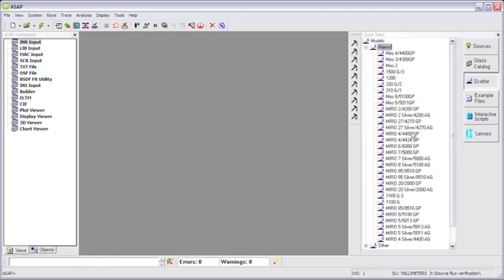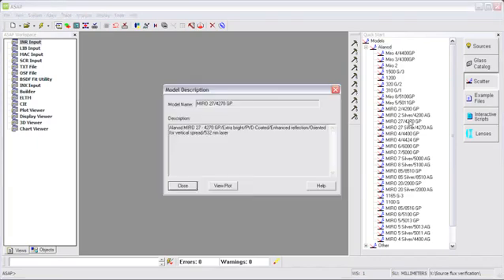Scatter Model Library Additions in ASAP (Demo)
A demonstration of scatter and roughness models available in ASAP 2010 V1R1, including Alanod MIRO, MoldTech, Tenibac, and other materials.